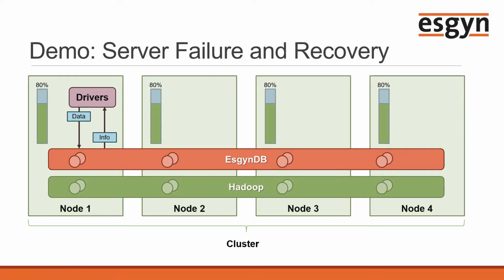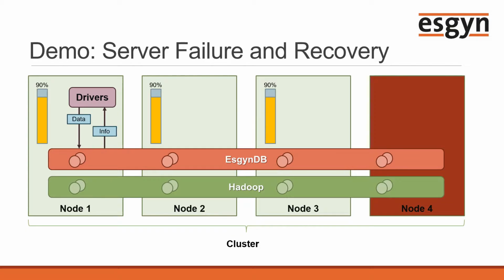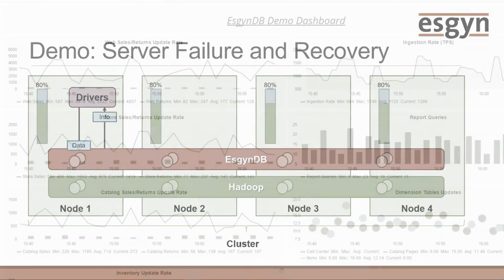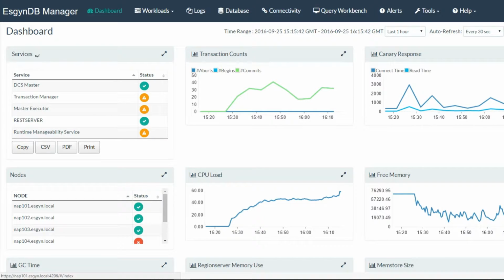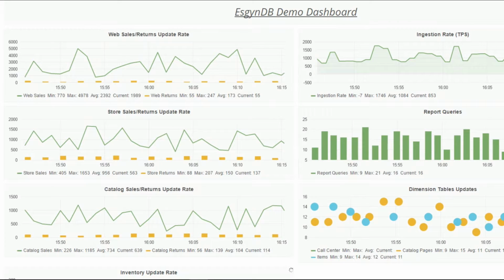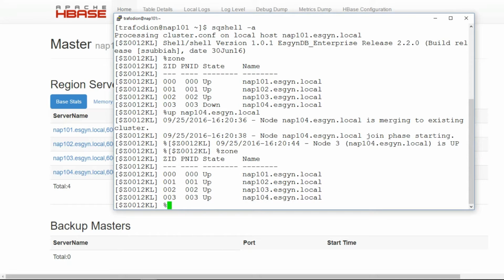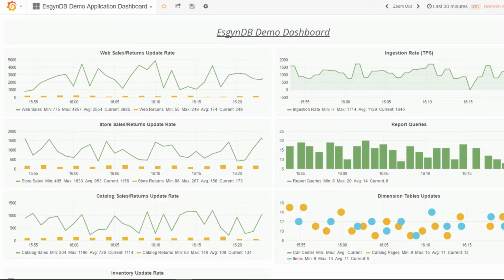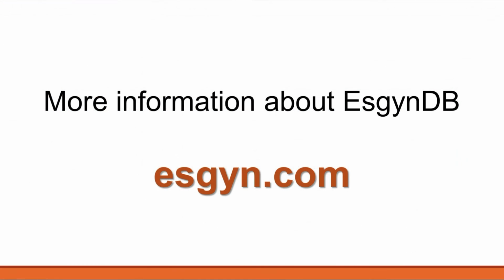EsgynDB Continuous Availability: Server Outage